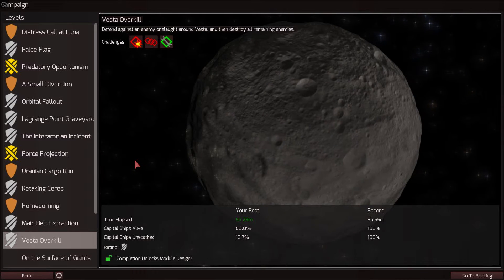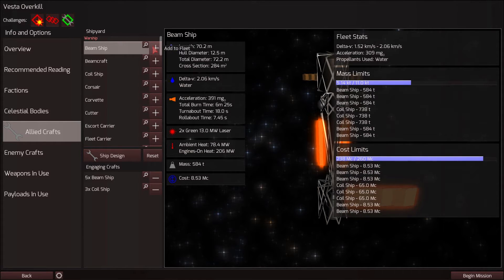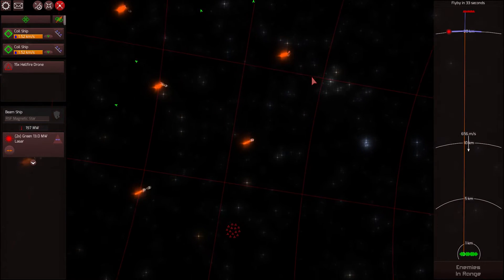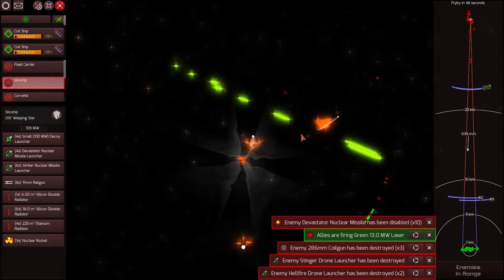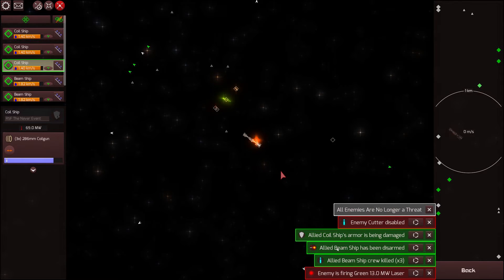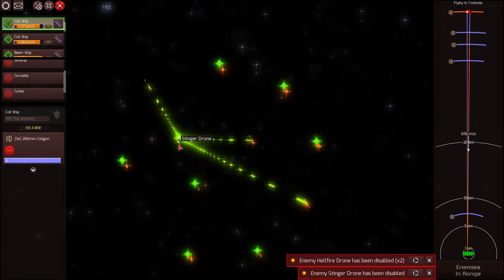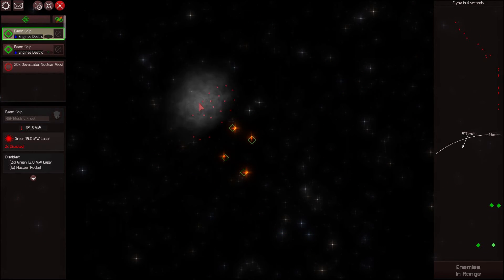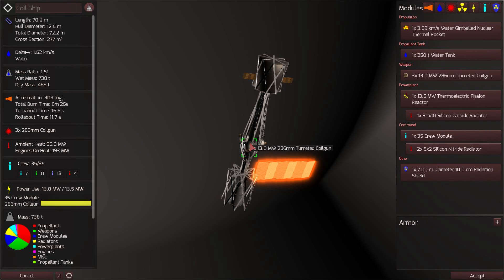Vesta Overkill Children of a Dead Earth 11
Vesta Overkill campaign mission. I was able to do this mission once with stock ships, but I didn't record it.  This is my go at the mission with my own designed custom ships.

Children of a Dead Earth is a realistic space combat simulator.  The game implements real physics formulas under the hood to deliver an accurate representation of what space combat may be like.

No one can be certain what the future holds, but this game can help give a glimpse at some of the concepts and tactics that will be utilized in future wars.